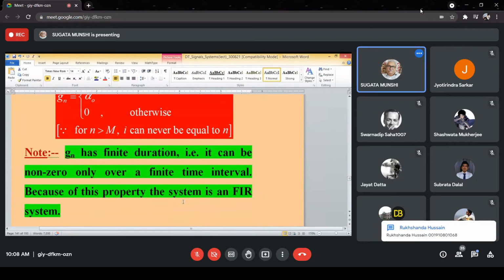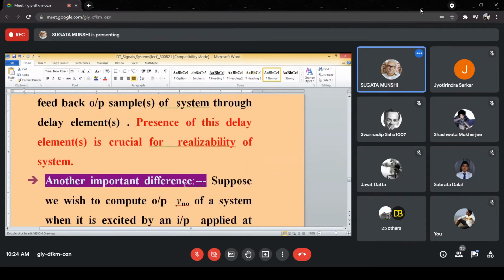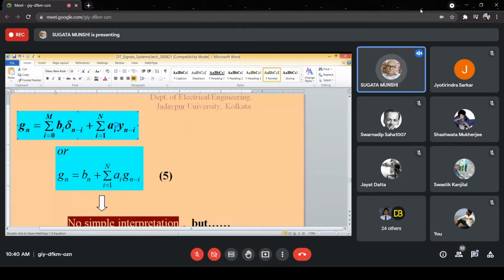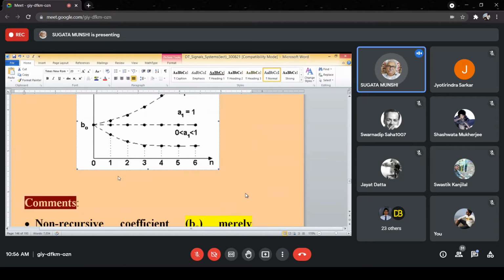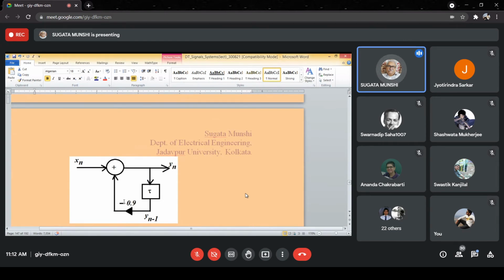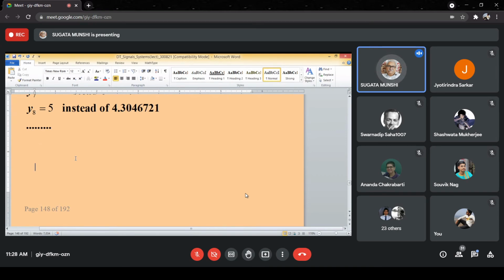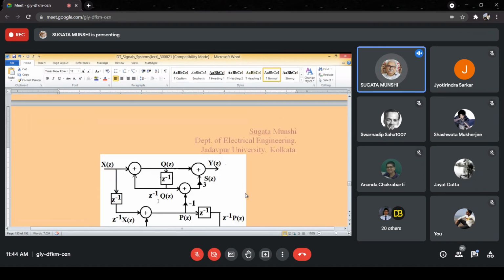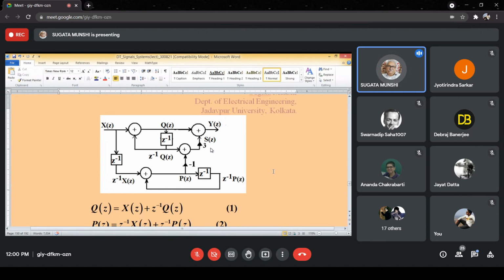SgM sir classes day 13